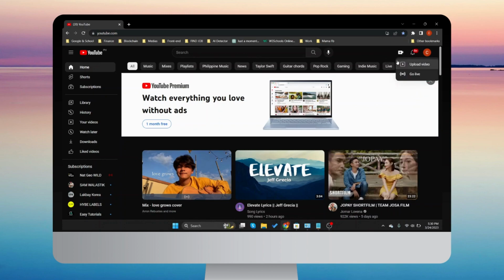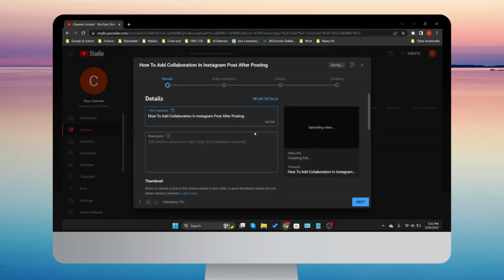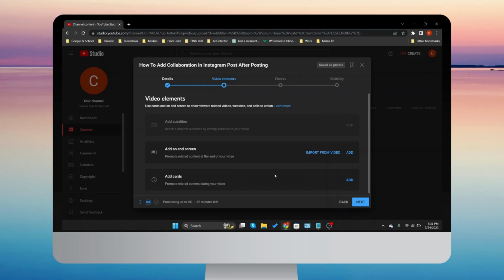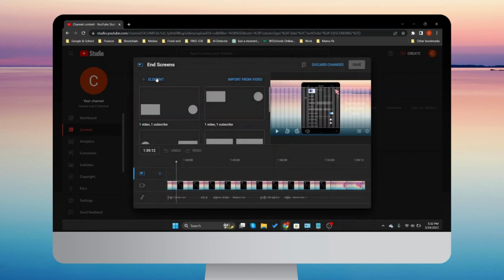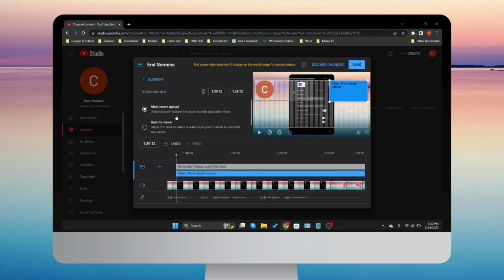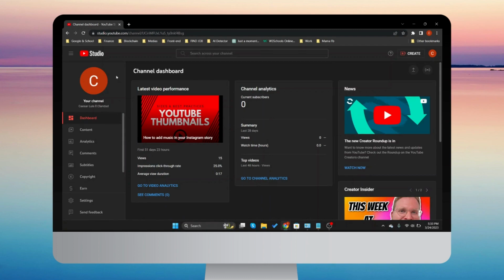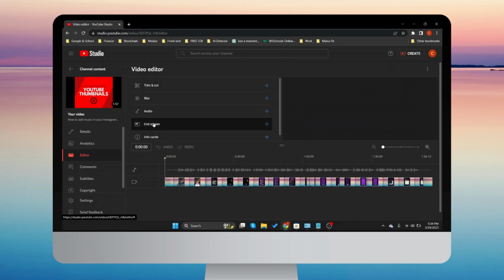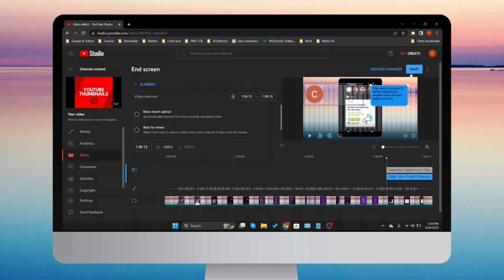How To Add End screen To YouTube Videos FULL TUTORIAL